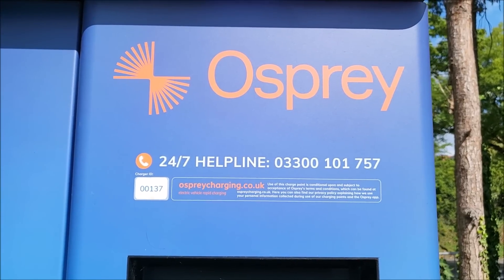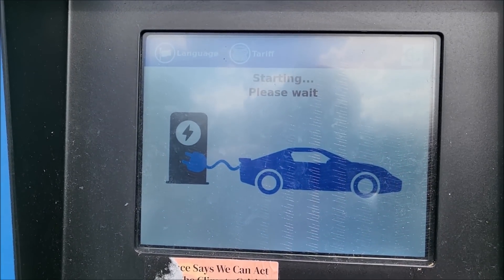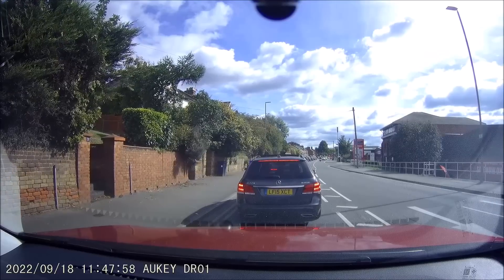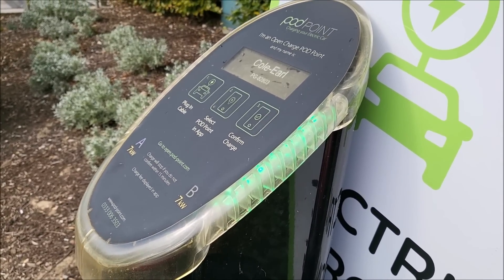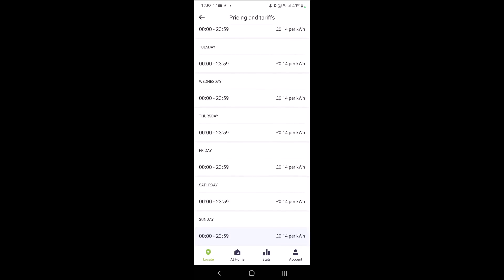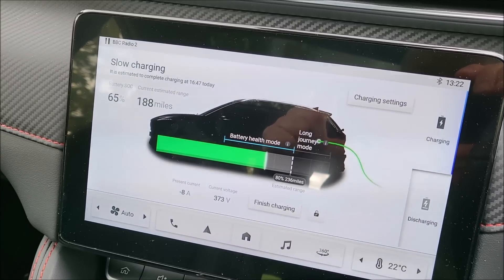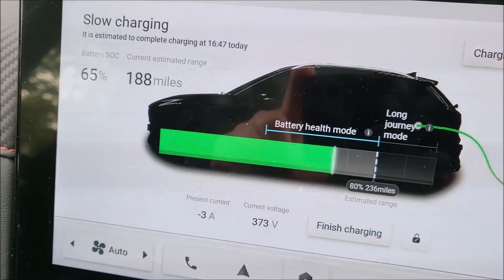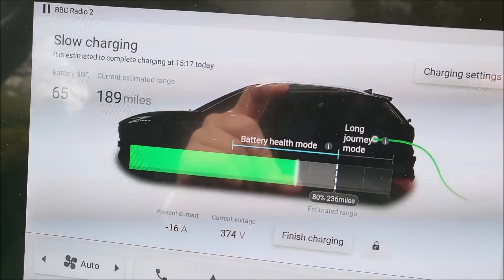EV Charging - Expensive or Cheap?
Two electric vehicle charging locations in High Wycombe. One is 6 times more expensive than the other.